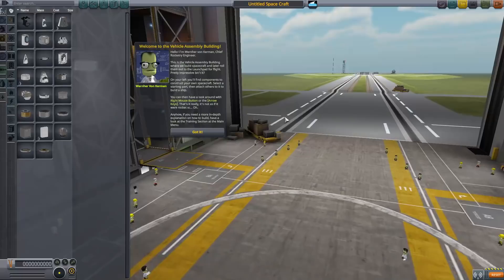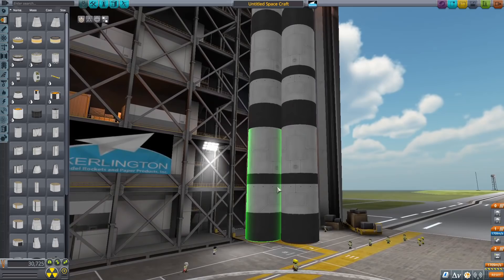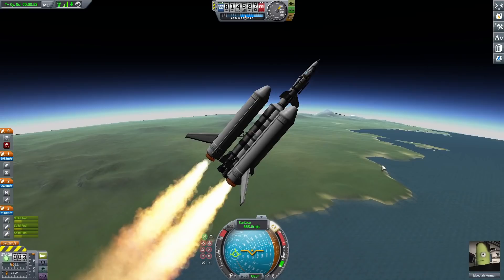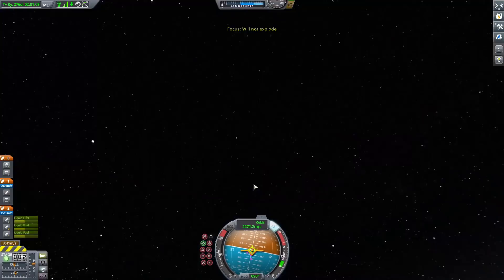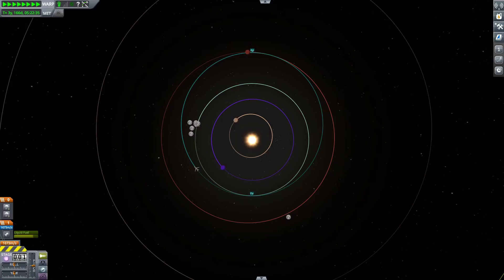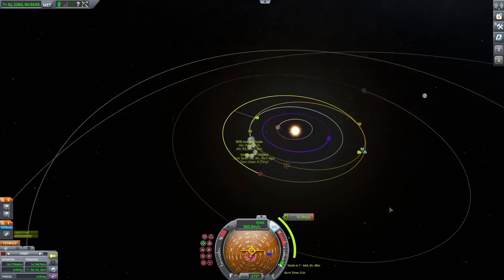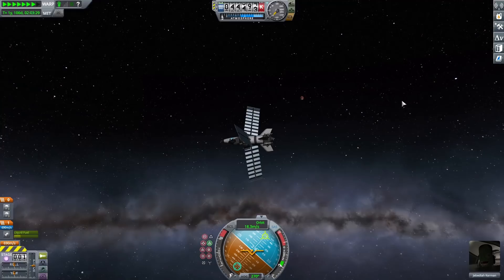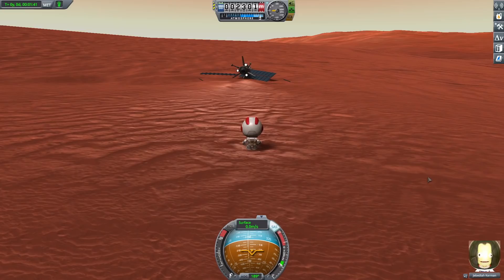Using Physics to Desert Jeb in Kerbal Space Program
Why wing it when you can do math then wing it?